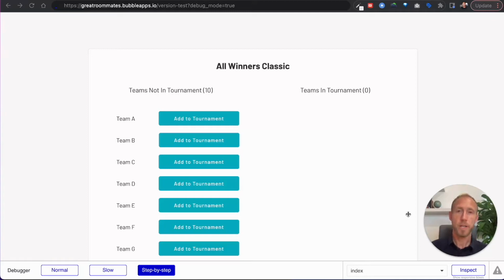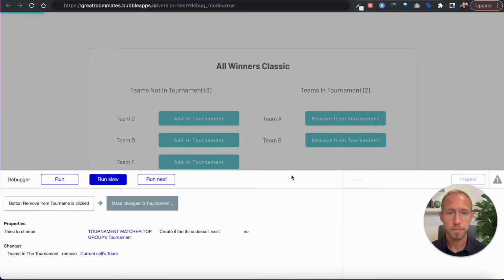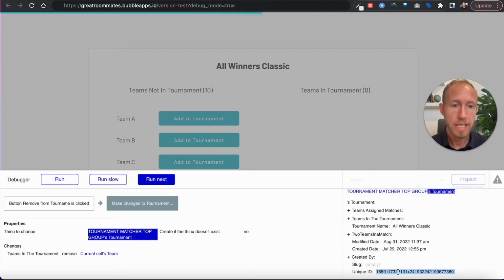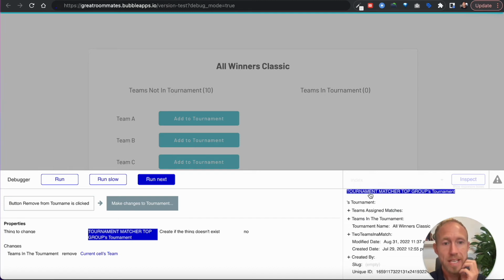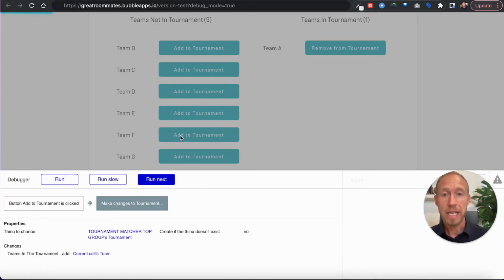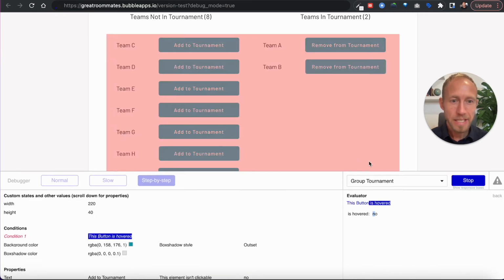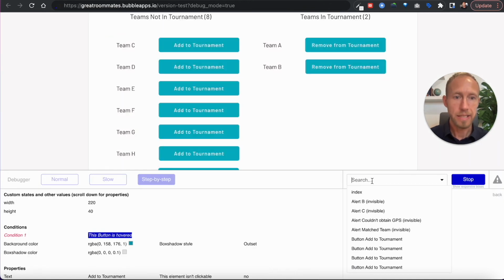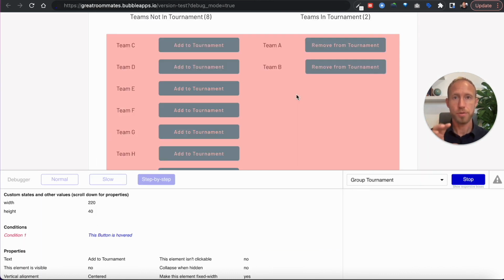Using the Bubble Debugger Broken Down - Bubble.io Tutorial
Need to troubleshoot your app and want to know how to use the Bubble debugger? Check out this video for an overview of how it works.

Limited Time Free -on-1 Consulting -